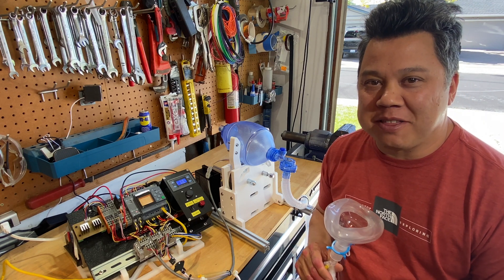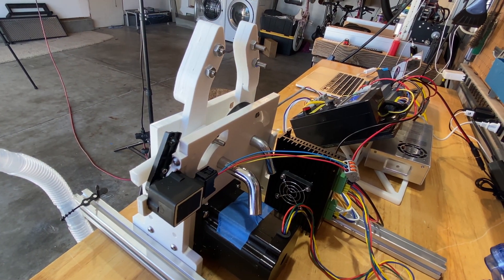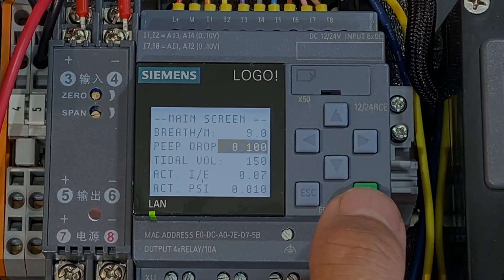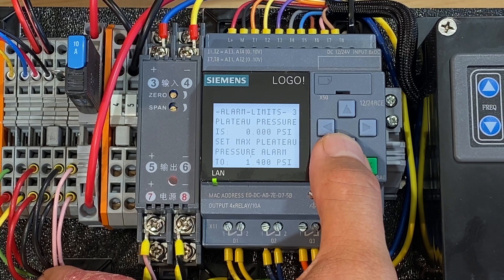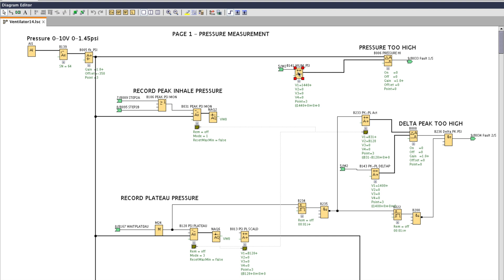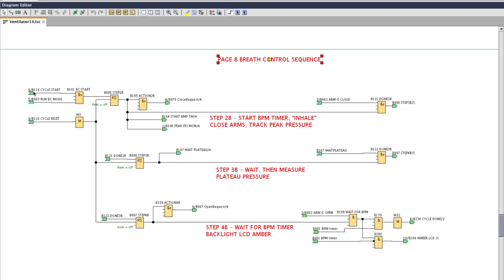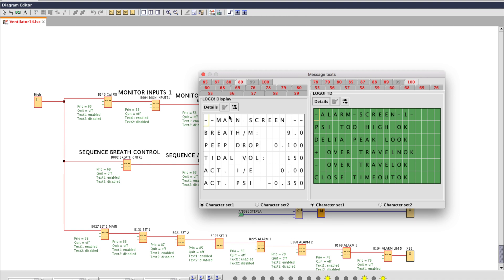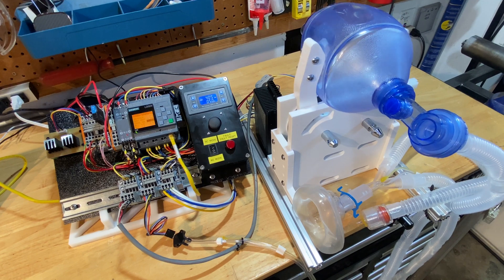Completed. Open Source Breath Controlled Ventilator. DIY using a Siemens LOGO PLC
This is an Open Source project I created to help people build a more effective ventilator.   The control system is the biggest hurdle for most people building a ventilator.. Most ventilator builds I've seen just run on a fixed cycle or timer, and feed a breath regardless if the patient is inhaling or exhaling. Unless the patient is sedated or paralyzed, these simple ventilators won't be effective.  They need a more sophisticated control system, and that is what this project is about.

The mechanism that squeezes the bag can take on any shape (squeezing arms,  cam lobe, belt cinch, weights and pulleys..), these are all compatible with the control system plans I'm providing.

This control system adds:
- Breath sensing functionality, so the ventilator synchronizes it's breath when the patient inhales, allowing the patient to  breath naturally without timing their breath with the machine.
-  Ability to change the volume,  rate, and speed of breathing (T.V. BPM, I/E ratio)
- Measure diagnostic pressures (Peak, Plateau, and Peep)
- Turn on an Alarm if something goes wrong (pressures exceeded, hardware fault...)

Note:  I have no experience in the medical field, and am certainly not an expert in ventilators, this is my first attempt.

This ventilator control system uses a PLC (programmable controller), pressure sensor and position sensor to upgrade a simple mechanical ventilator into an Assist Control Ventilator. Since this is an open source project, the PLC code and drawings are located

The project is pretty much complete at this point, as it seems to be working pretty well.  There are obvious things that need to be done to bring it to 100% (support arms to hold the Ambu bag in place, additional finger tips to widen the contact area of the bag, these are simple things to add), but functionality wise it seems to be working.  I'll continue to update the webpage with the latest PLC code and drawings.

 I machined the mechanical parts on my Shapeoko CNC router, and desiged the controls hardware & software myself.   I have quite a bit of experience with the electrical and software portion of the project (Sr. Staff Controls Engineer Tesla (retired)) but no experience with medical devices, ventilators, or CPR equipment.